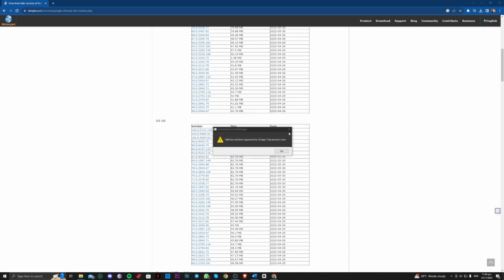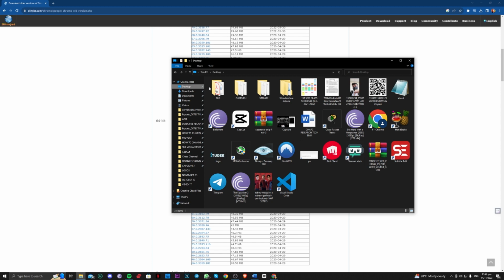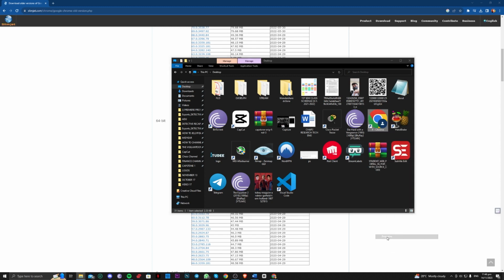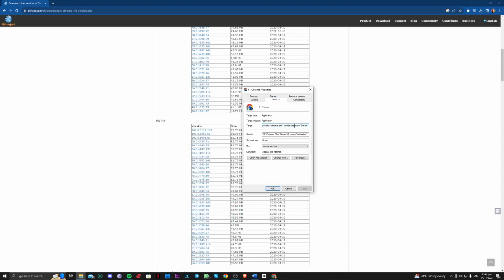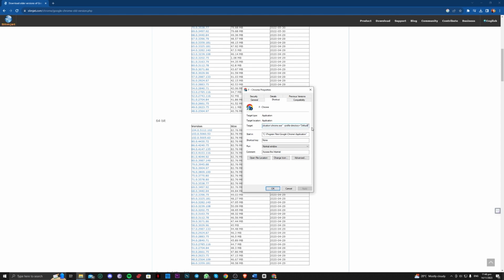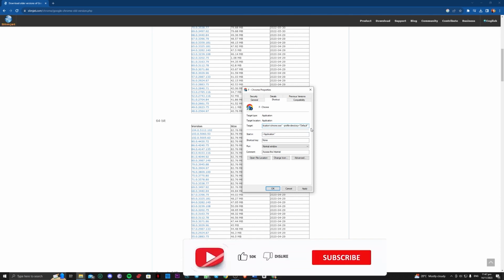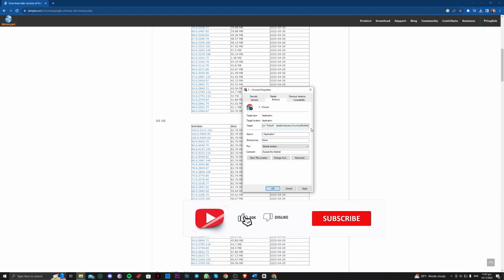How To Fix Chrome Download Bubble Not Showing Disable Chrome Download Bubble! (2023)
CODE: --disable-features=DownloadBubble

Do you want to know How To Fix Chrome Download Bubble Not Showing Disable Chrome Download Bubble! (2023)? This video is for you! Learn How To Fix Chrome Download Bubble Not Showing Disable Chrome Download Bubble! (2023). Follow the step-by-step tutorial and know How To Fix Chrome Download Bubble Not Showing Disable Chrome Download Bubble! (2023). Let's get started!